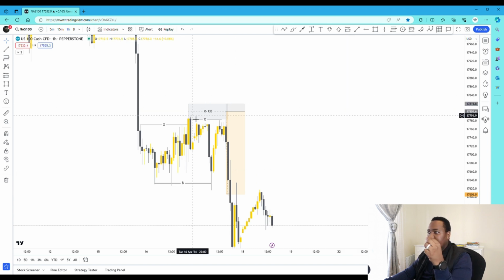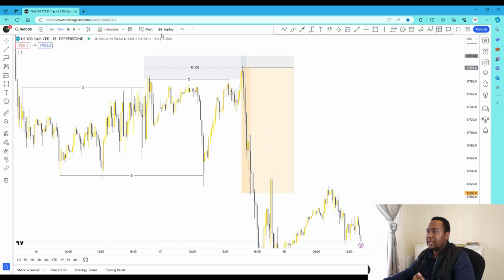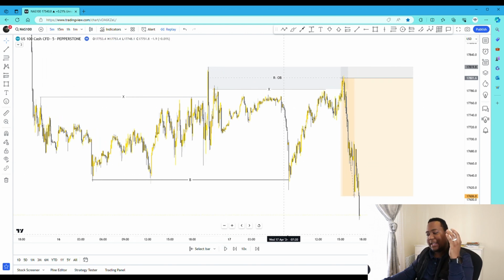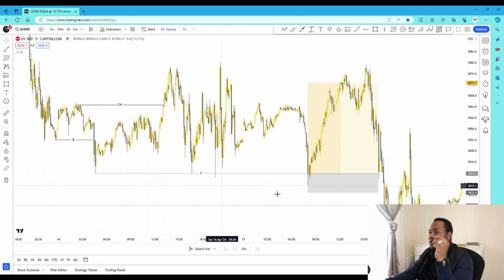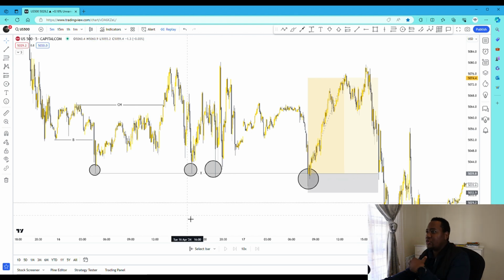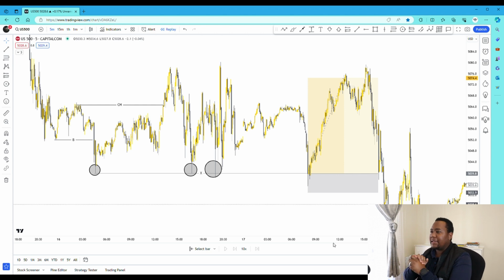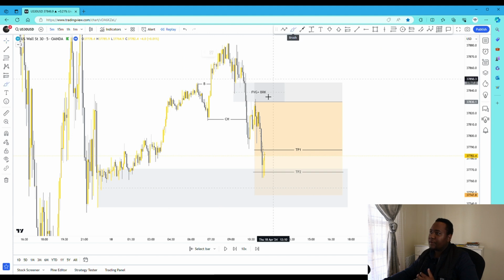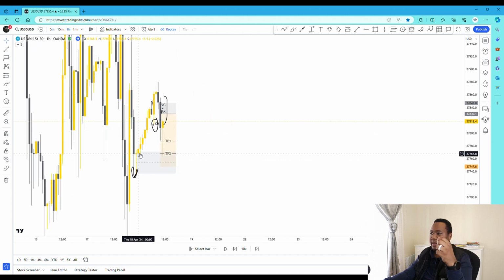Use this 3 powerful SINPER ENTRY TECHNIQUES on NAS100 , US500 and US30